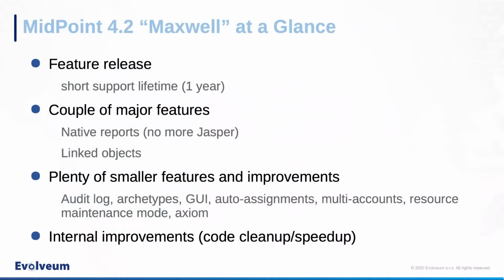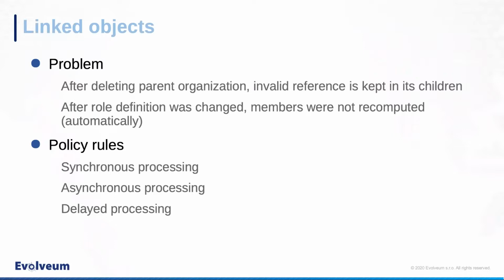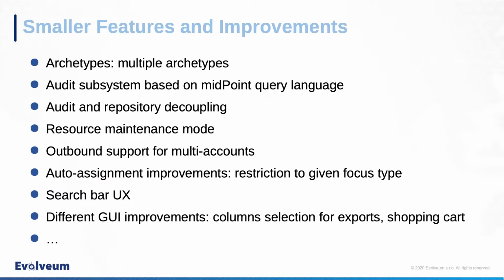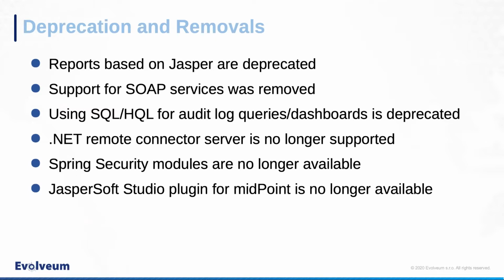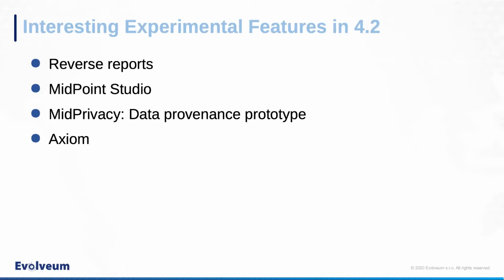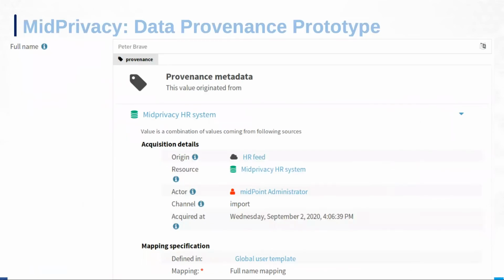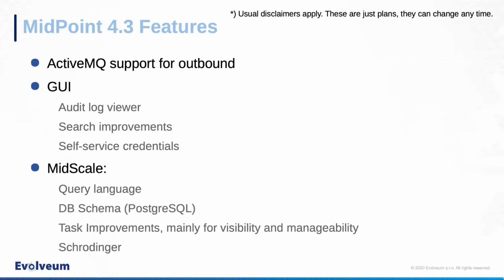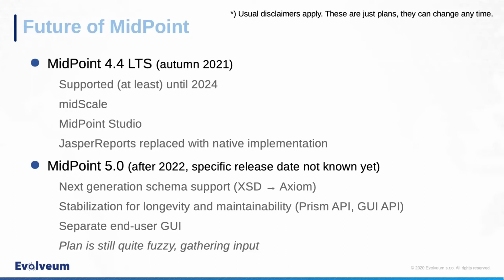What's New in midPoint 4.2 Webinar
A webinar summarizing midPoint 4.2 “Maxwell” features and improvements such as provenance prototype, new reporting mechanism, improved auditing and numerous additional features. The webinar took place on 19th November 2020 and was hosted by Evolveum's development teamleader Katarína Bolemant, née Valaliková.